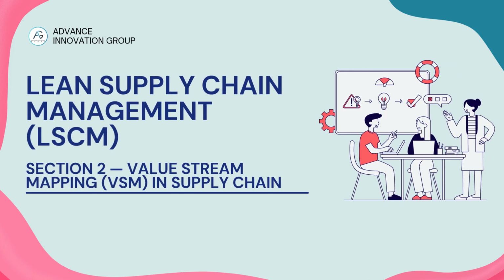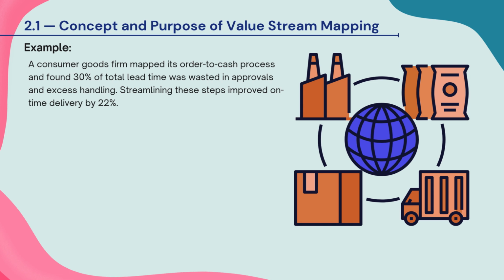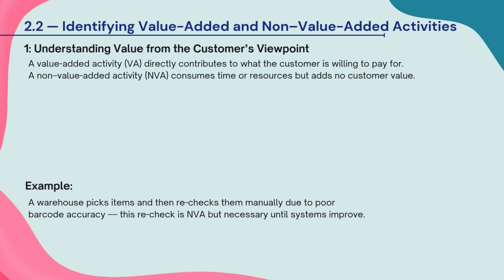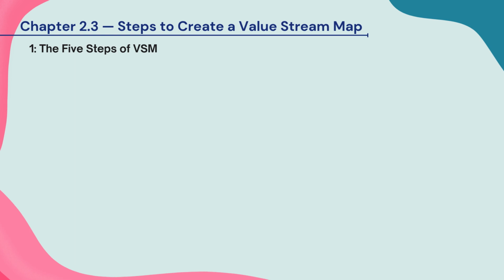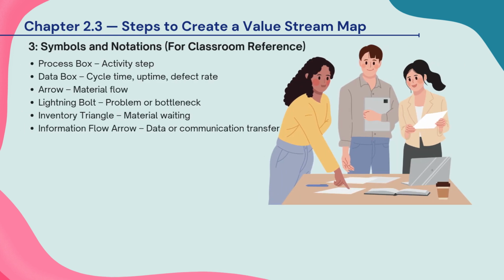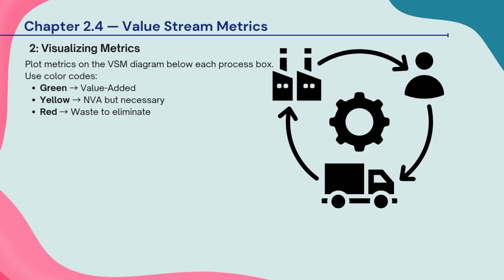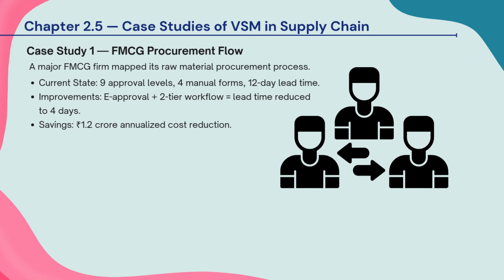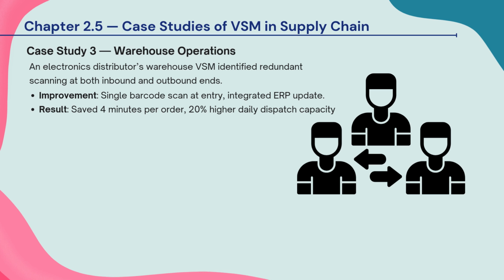11 SECTION 2 — VALUE STREAM MAPPING VSM IN SUPPLY CHAIN Video